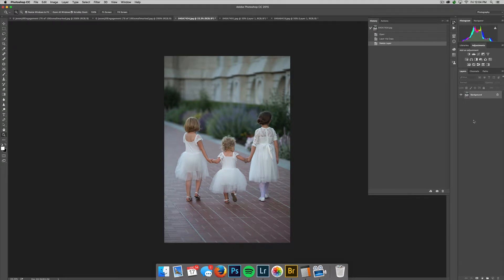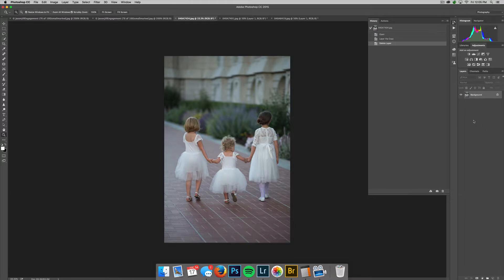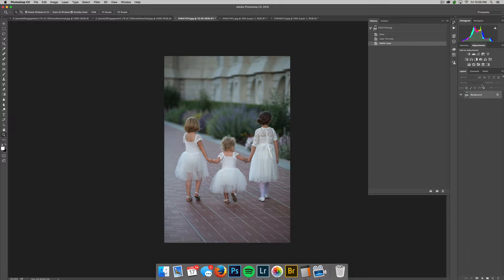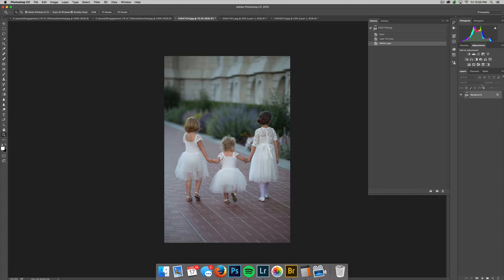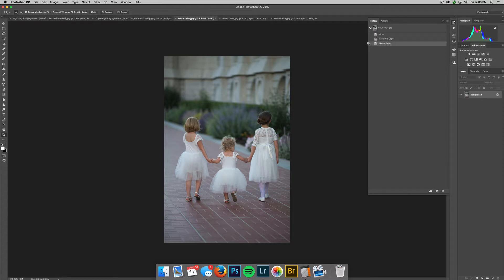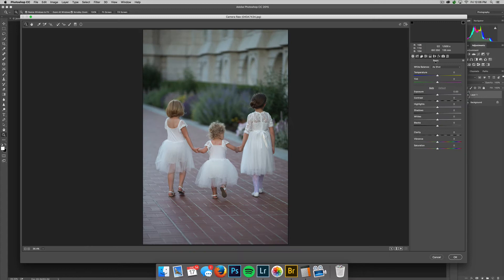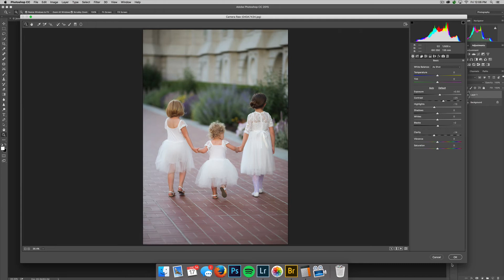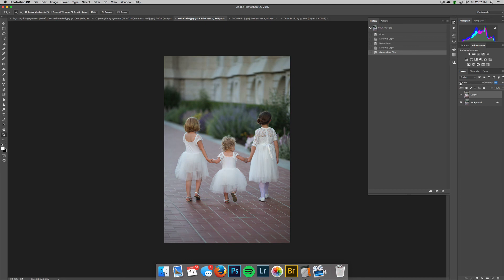Using Presets in ACR with JPEG images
You can still run presets in ACR even if you shoot JPEG